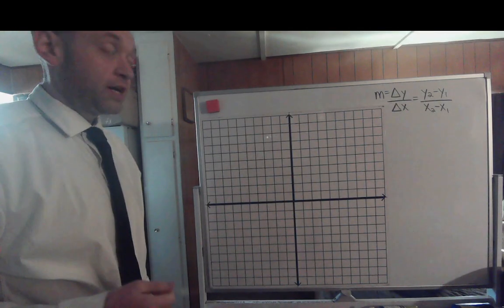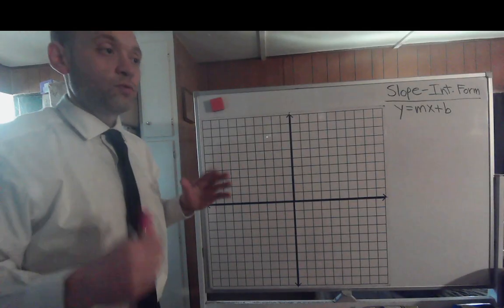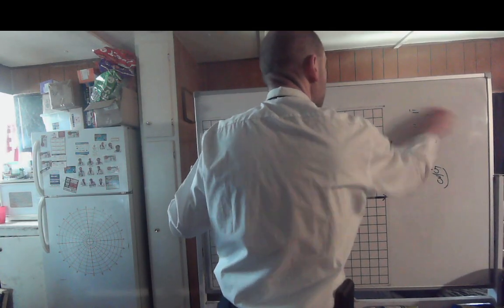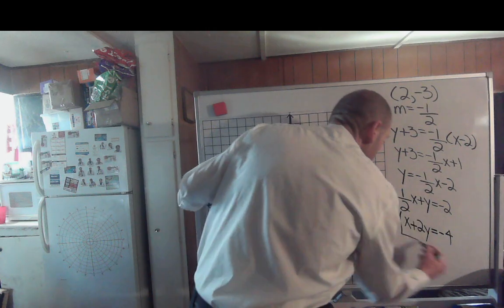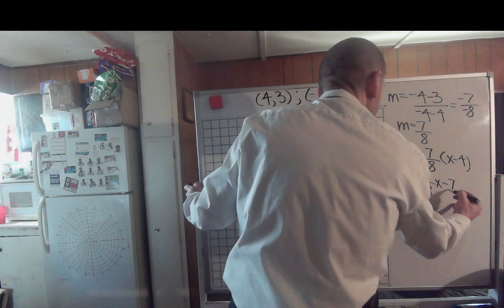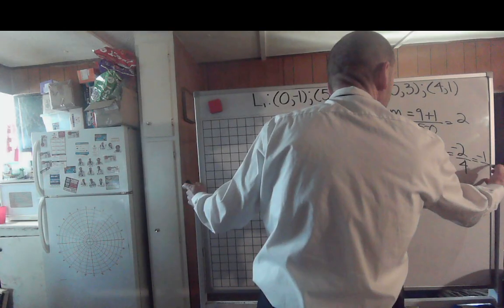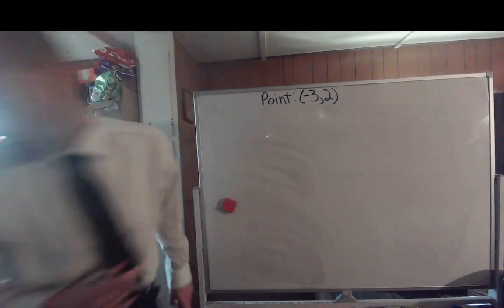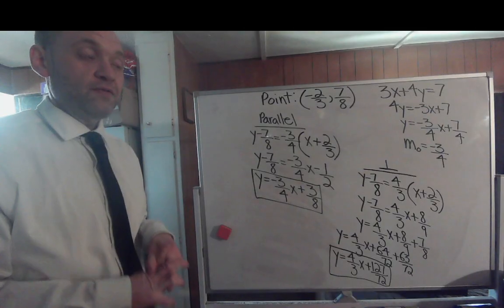Lines in the Plane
A review of how to find the slope of a line, General Form of the Equation of a Line, Slope-Intercept Form of the Equation of a Line, Point-Slope of the Equation of a Line, Parallel, and Perpendicular Lines.